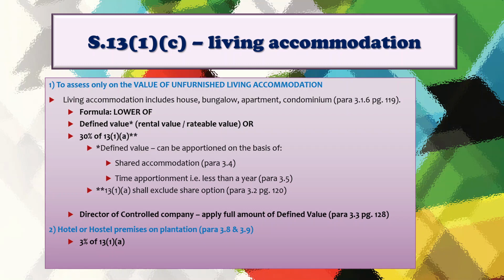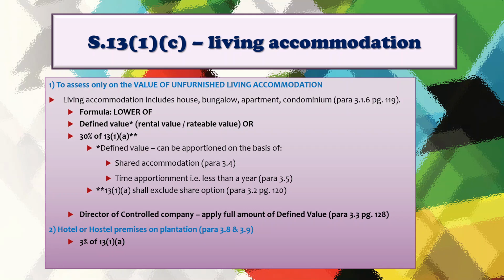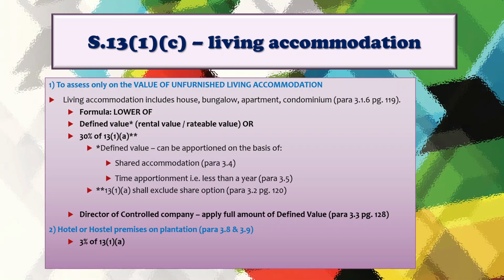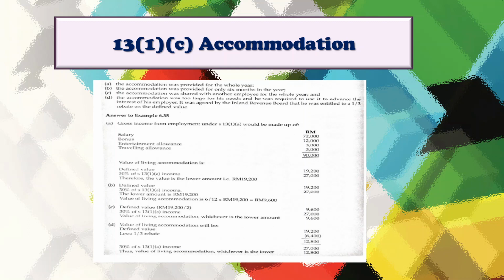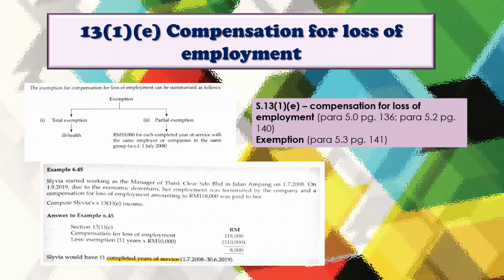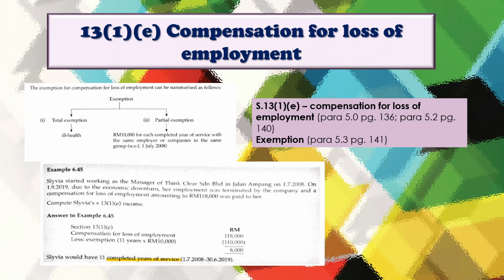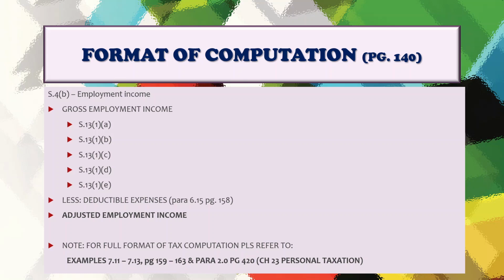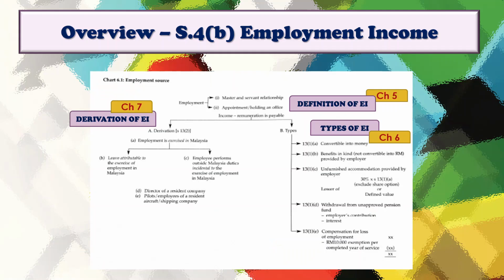Topic 3 Employment Income part 4